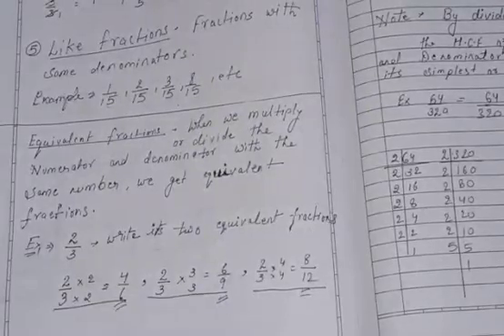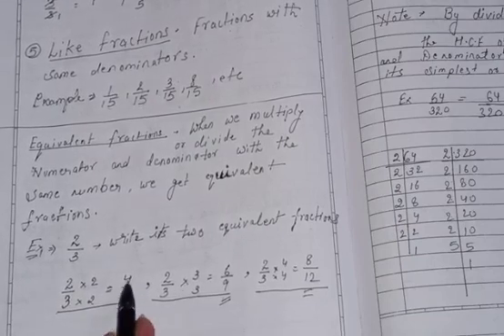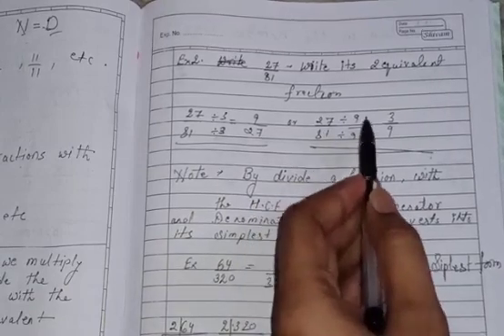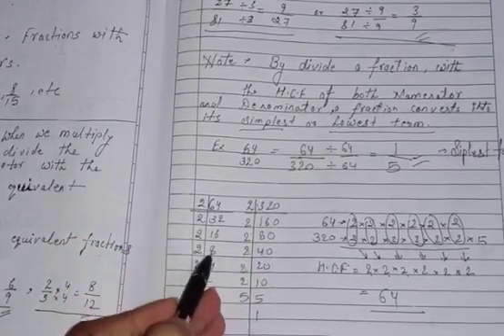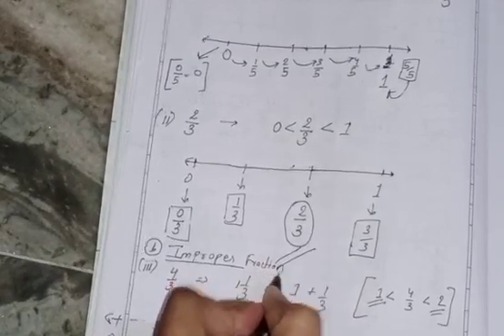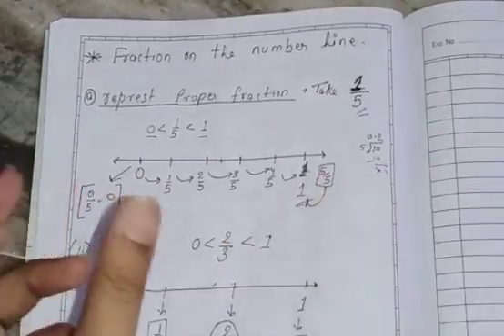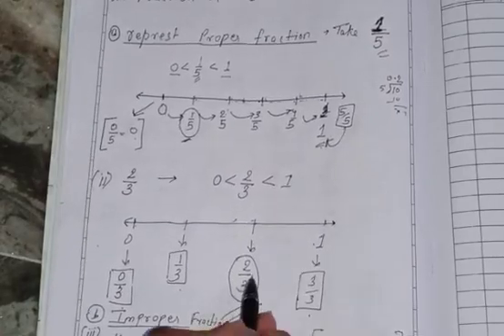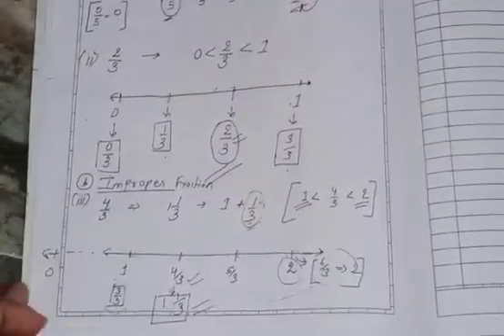MLZS JHANSI CLASS 6 Mathematics Fractions Lecture 2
MLZS JHANSI CLASS 6 Mathematics Fractions Lecture 2 By Mohit Sir